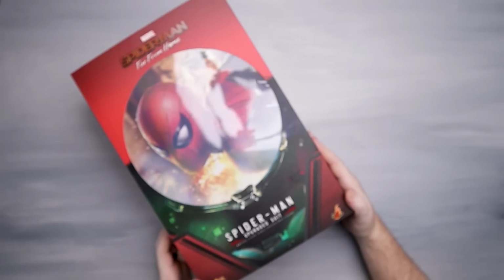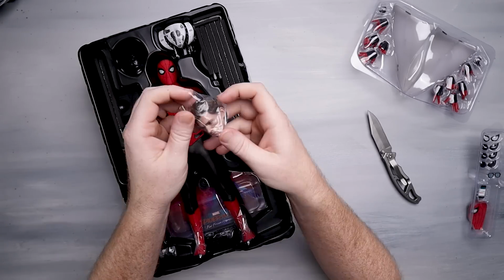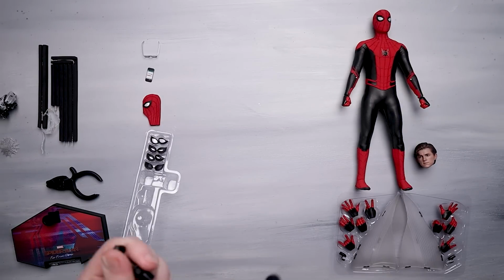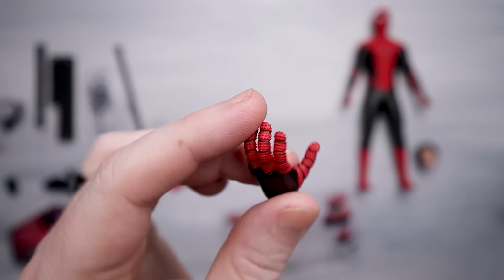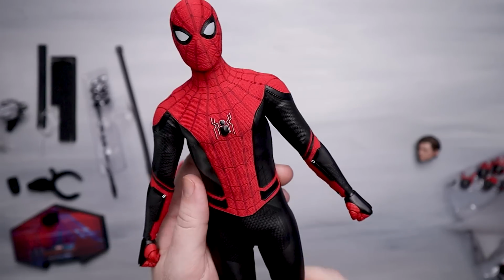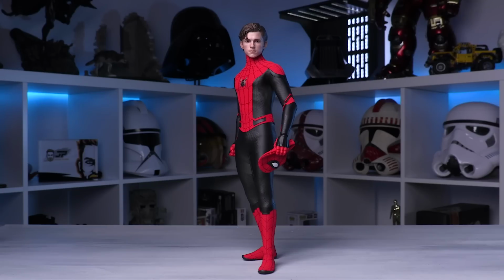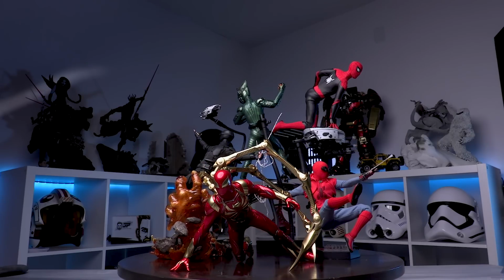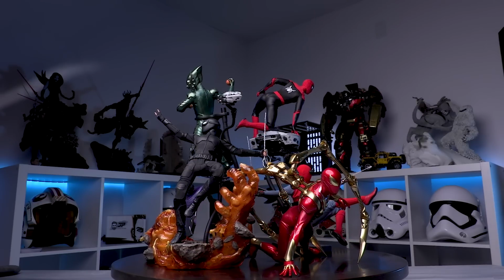Hot Toys Spider-Man Upgraded Suit Unboxing & Review | Spider-Man Far From Home